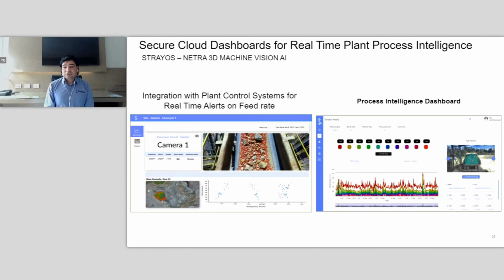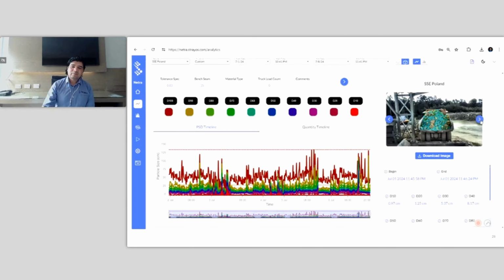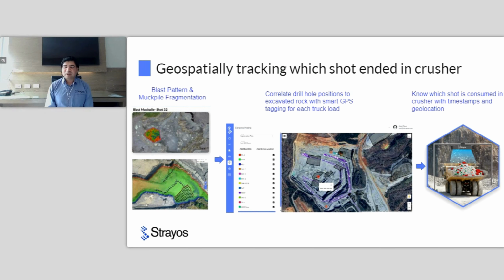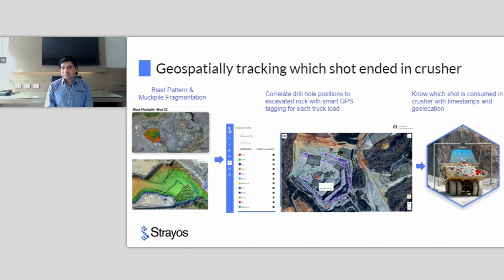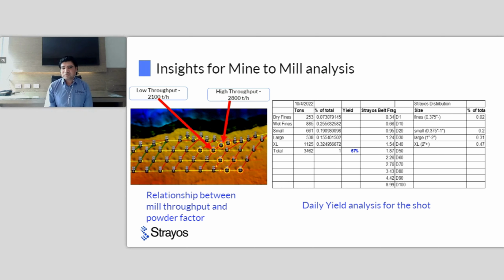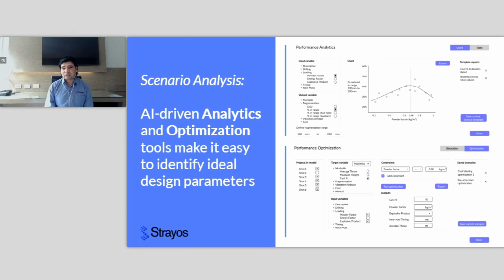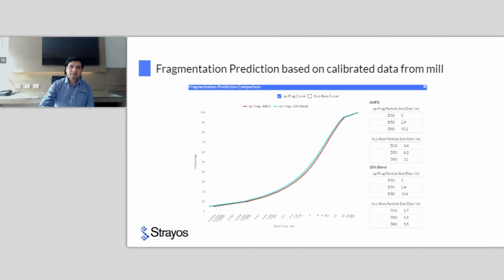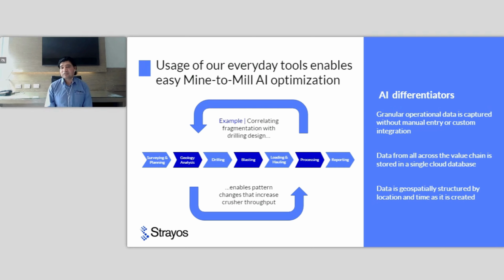Part 6. | Mine-to-Mill Tracking — GPS Tagging, Blast ID & Yield Correlation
In this segment, the discussion focuses on the power of mind-to-mill tracking by correlating GPS-tagged truck loads with blast patterns, drill hole data, and crusher throughput. The presenter explains how geospatial tracking and timestamping help map material flow from the blast site to the plant, enabling detailed analysis of how specific patterns and powder factors impact mill yield, dry fines, and wet fines. This data allows mining teams to perform scenario analysis, adjust blast designs, and improve daily yield and energy efficiency. The session also highlights real-world case studies from cement, metal, and aggregates industries, demonstrating yield improvements, production gains, and crusher gap optimization through the Netra system.